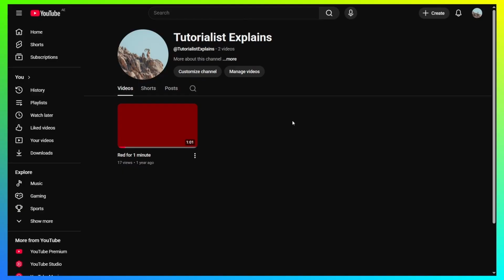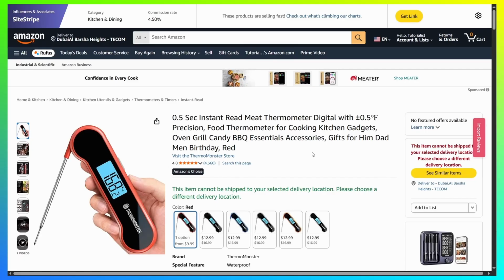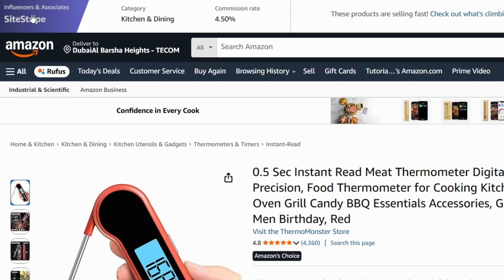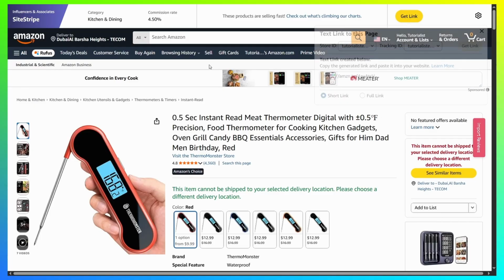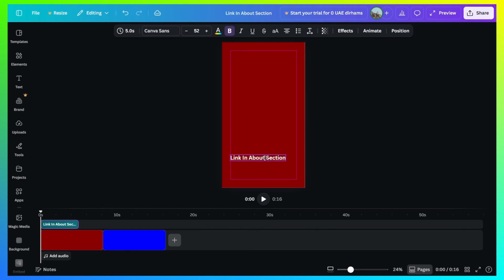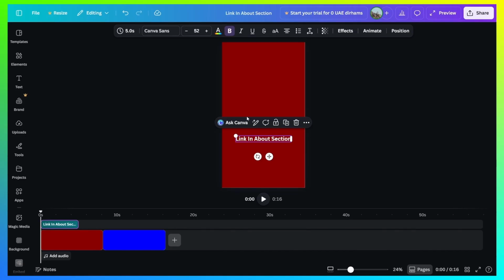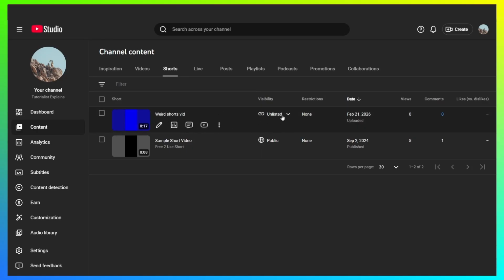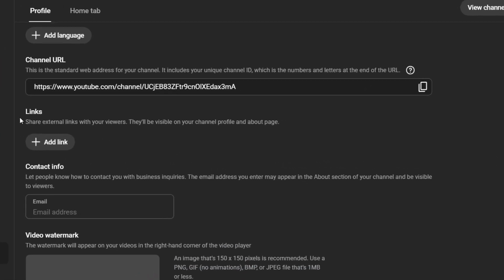How to Promote Amazon Affiliate Links on YouTube Shorts (NEW METHOD)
How to Promote Amazon Affiliate Links on YouTube Shorts | Earn With Shorts Affiliate Strategy

In this tutorial, you’ll learn how to promote Amazon affiliate links on YouTube Shorts and turn short videos into a simple traffic source. I’ll explain how to choose the right products, structure short videos for clicks, and place your links correctly so viewers can find them easily. This approach works well for beginners who want to start earning without long videos. If you’re wondering how to promote Amazon affiliate links on YouTube Shorts in a practical way, this guide helps you create content that gets views and drives consistent affiliate clicks over time.

I hope you found my How to Promote Amazon Affiliate Links on YouTube Shorts video useful!